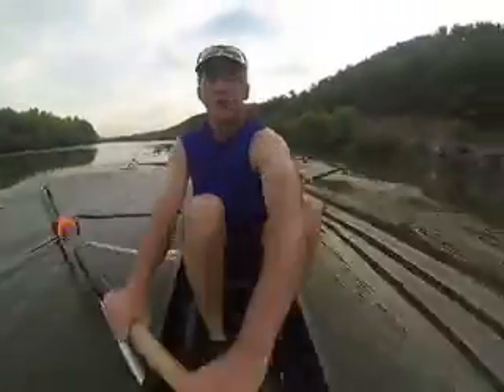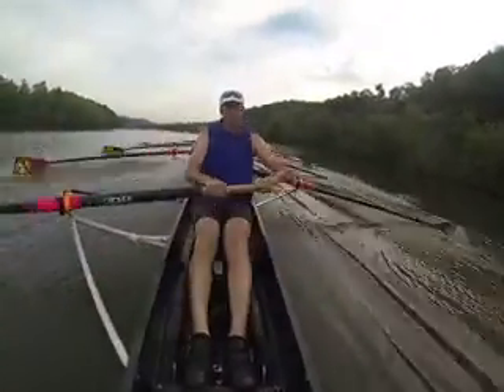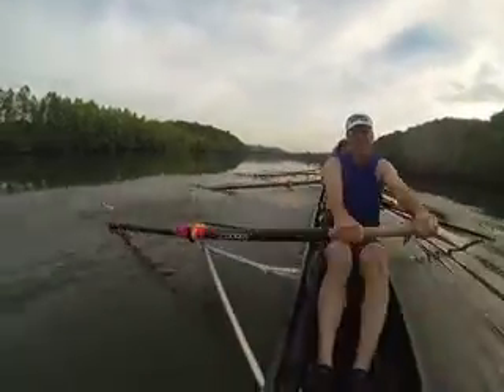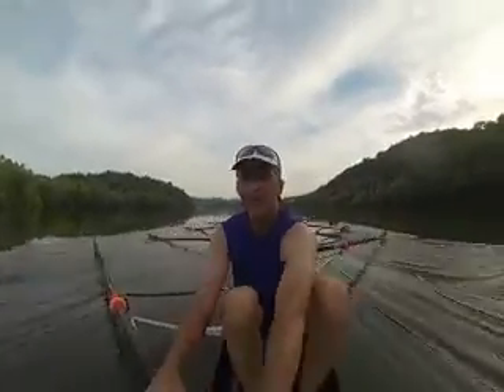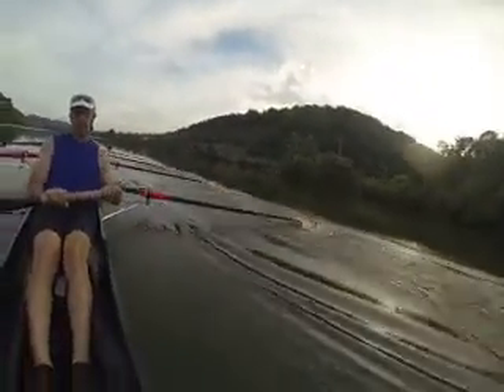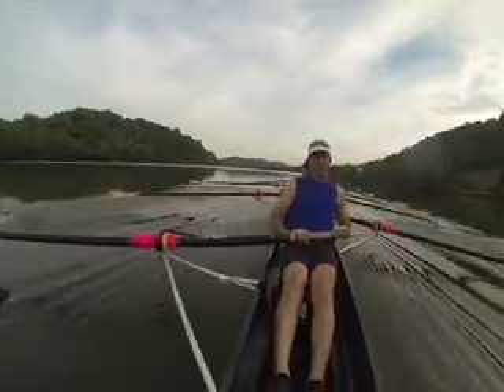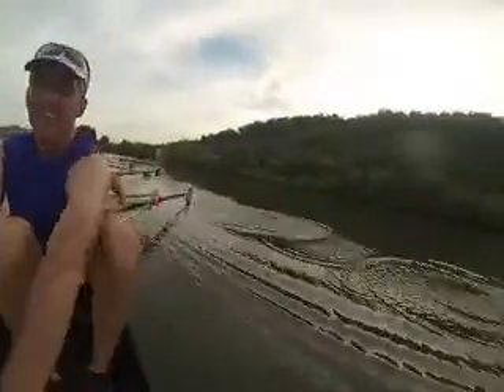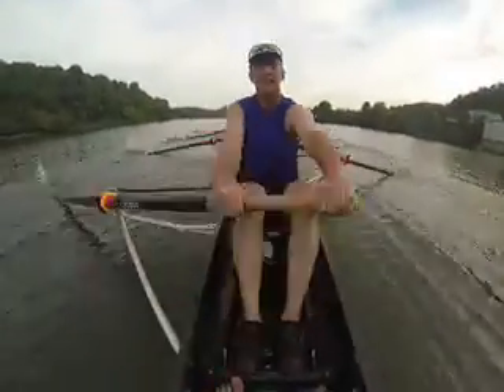2014-06-19 ORRA Masters Men's 8+, Part 3 (lo-res preview)